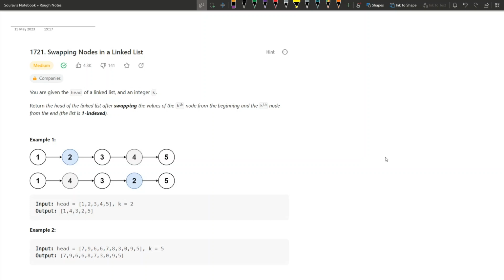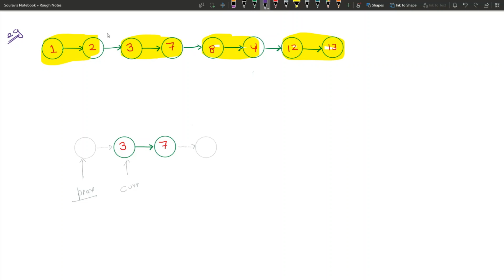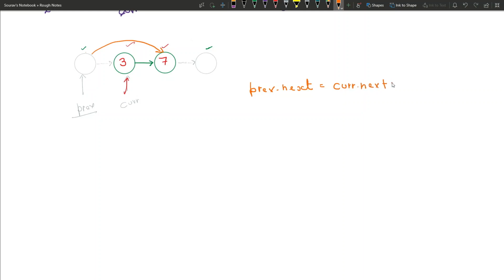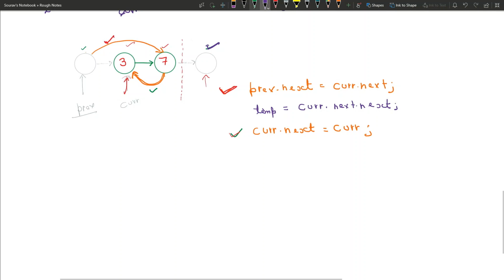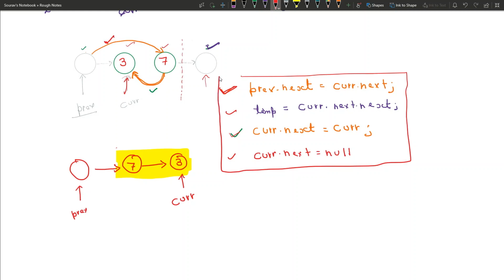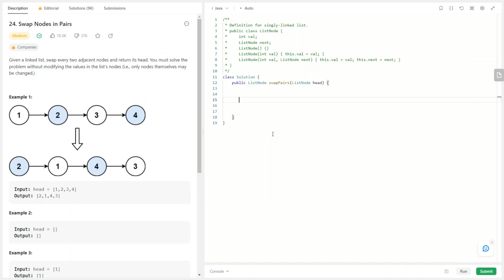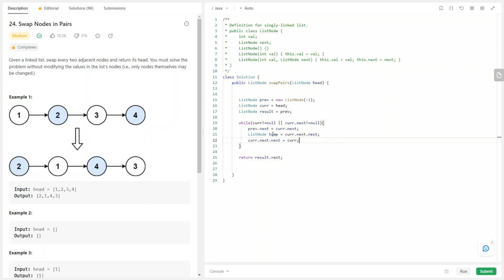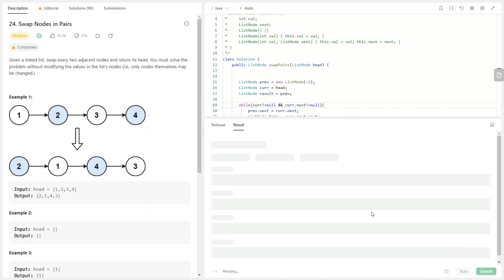Swap Nodes in Pairs - LeetCode 24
Given a linked list, swap every two adjacent nodes and return its head. You must solve the problem without modifying the values in the list's nodes (i.e., only nodes themselves may be changed.)